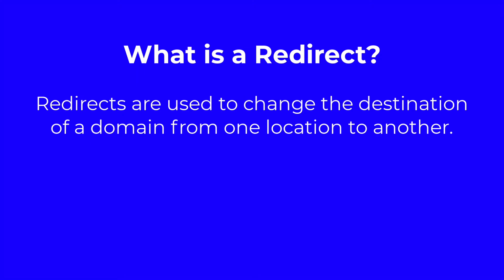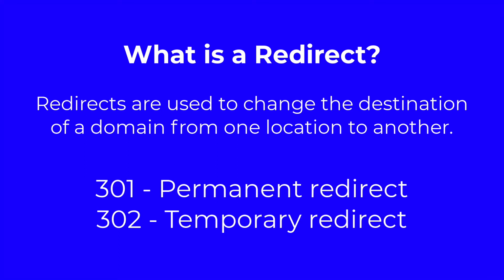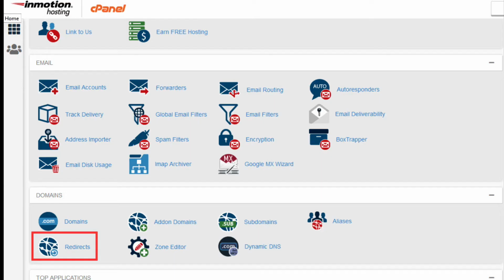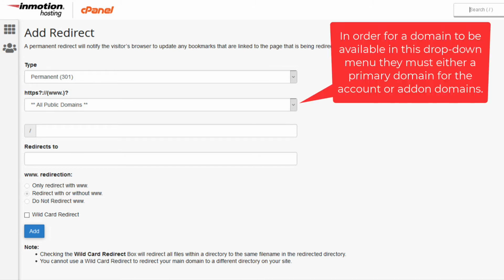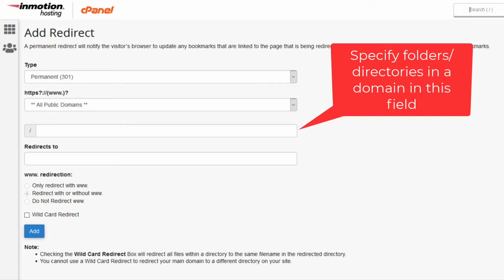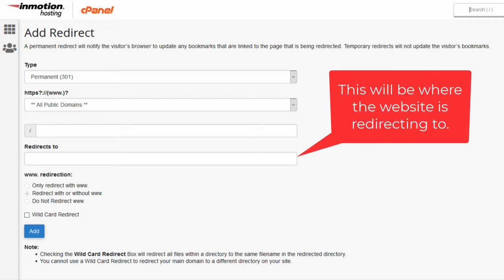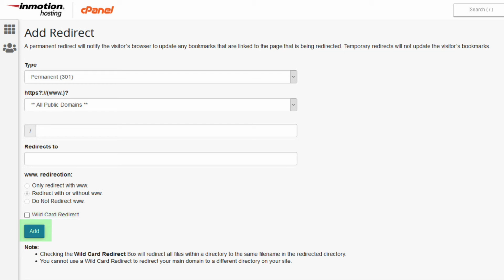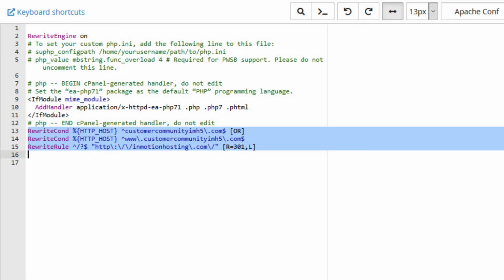How to Redirect a Domain in cPanel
Learn how to redirect a domain using the cPanel interface.  We will guide you through the process and show you the file that is affected by the redirect.

00:00 Introduction animation
00:09 Introduction to tutorial on creating a redirect in cPanel
00:39 What is a redirect?
01:08 How does cPanel add a redirect?
01:32 Information about the .htaccess file
01:47 Viewing the .htaccess file in cPanel File Manager
02:04 .htaccess file BEFORE a redirect has been added
02:11 Adding a redirect in cPanel - steps
03:32 Seeing the added redirect in the Current Redirects list
03:40 Viewing the .htaccess file AFTER the redirect has been added
03:49 Conclusion

► You can learn more about domains by going to our educational channel on Domain Names: